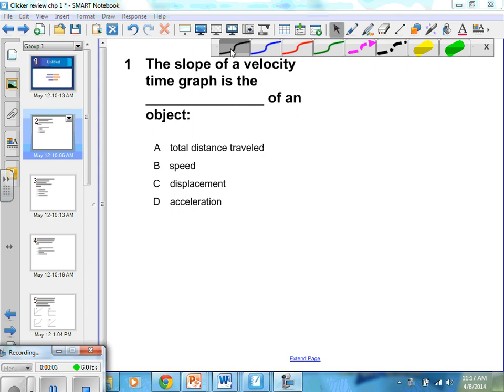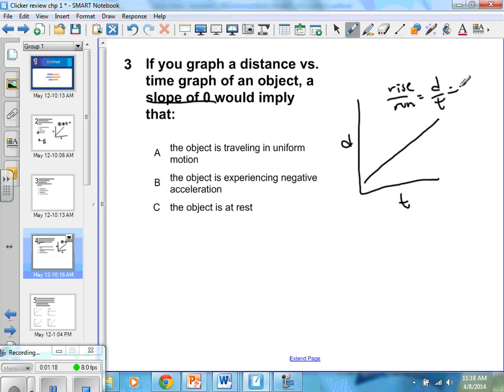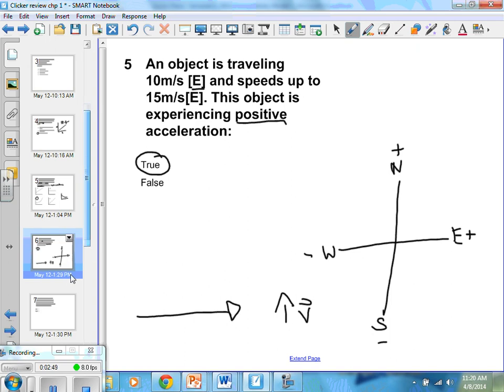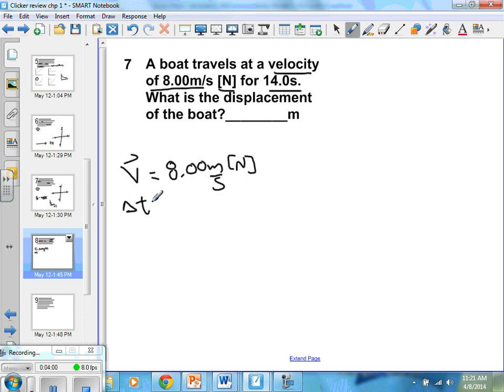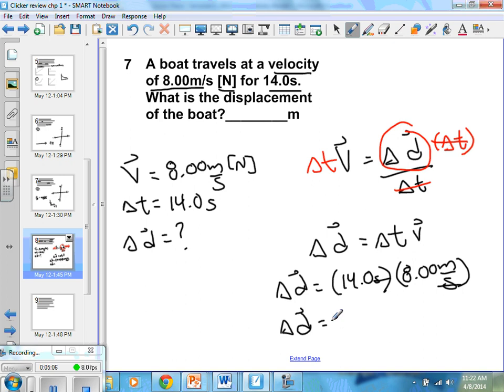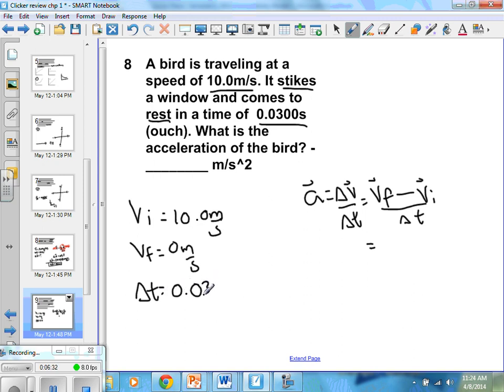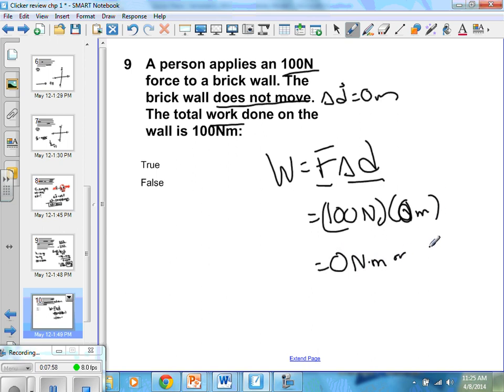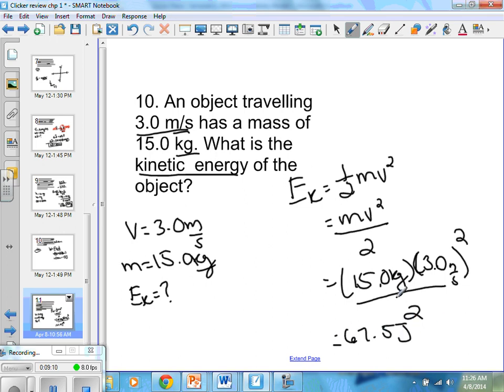Physics chp 1 review- answers